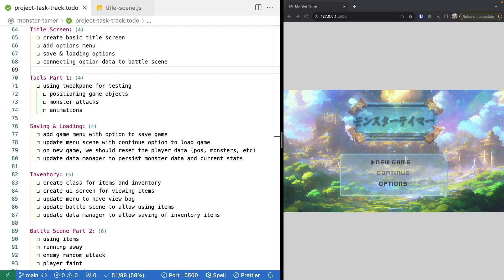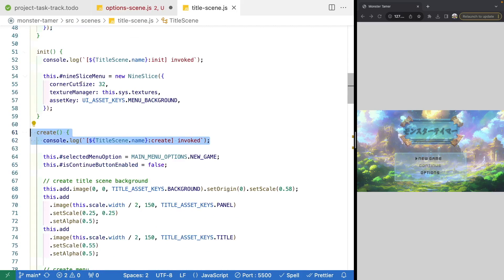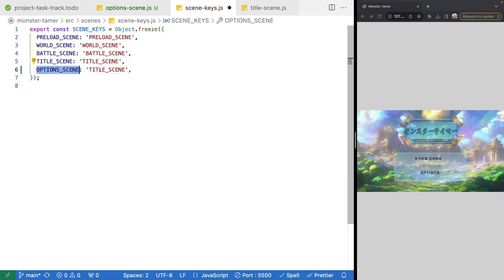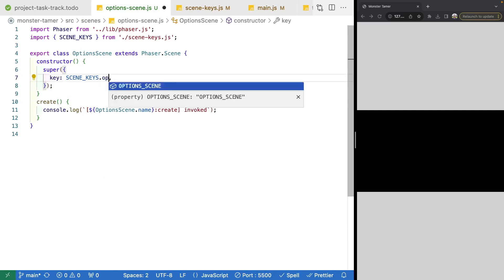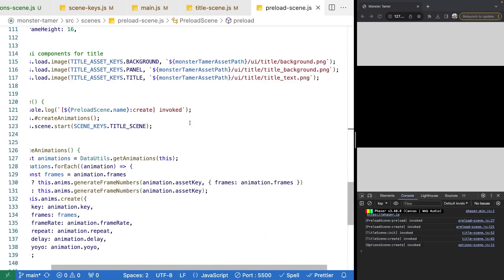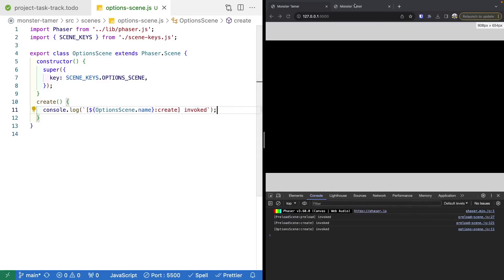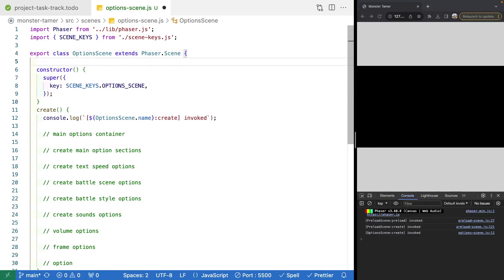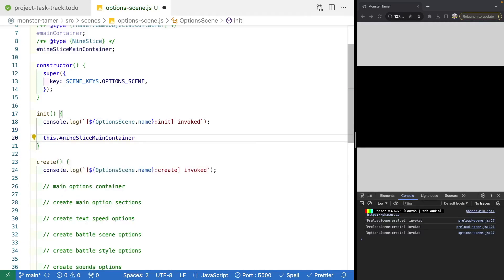Monster Tamer - RPG Tutorial with Phaser 3 - Ep. 59 - Options Scene Part 1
In this video, we continue extending our game by adding in a new options scene. We begin by reviewing what we will be building, and then we start creating the basic layout for our options menu scene. We focus on adding the basic game objects and overall menu design.

Video Chapters
0:00 - Intro
0:21 - Create options scene class
3:00 - Review what we will be building
5:47 - Create main options container
8:43 - Create menu options
12:50 - Create menu option groups
15:21 - Create battle style options
16:02 - Thanks and links to other content